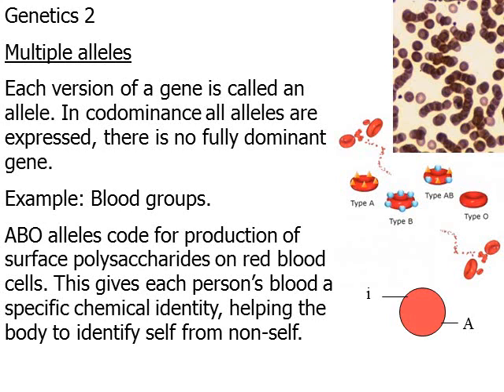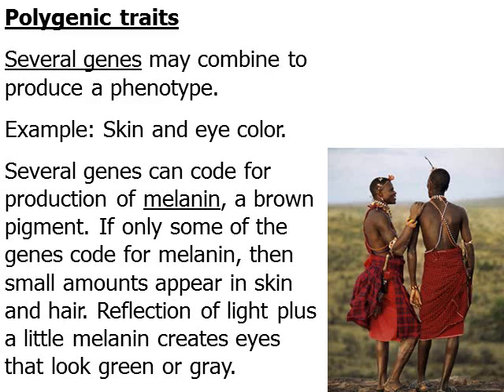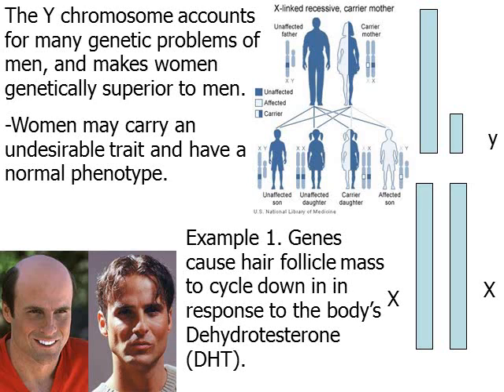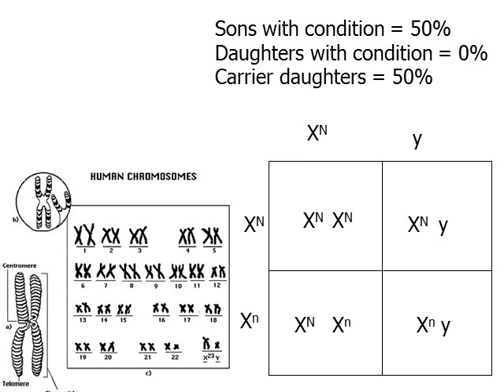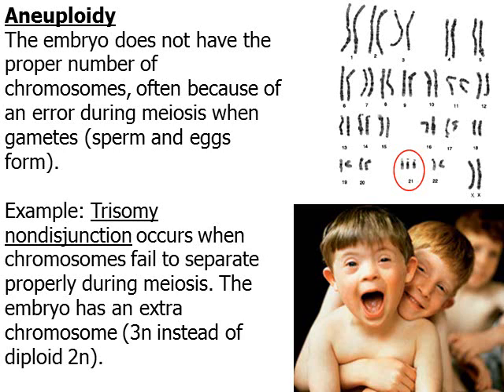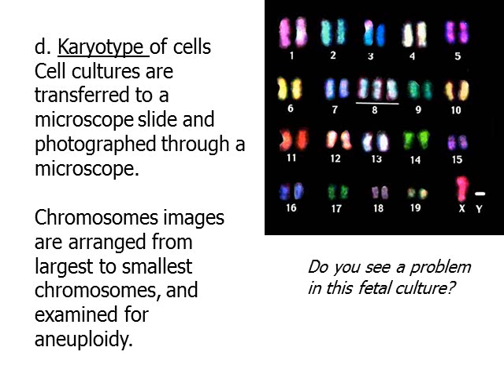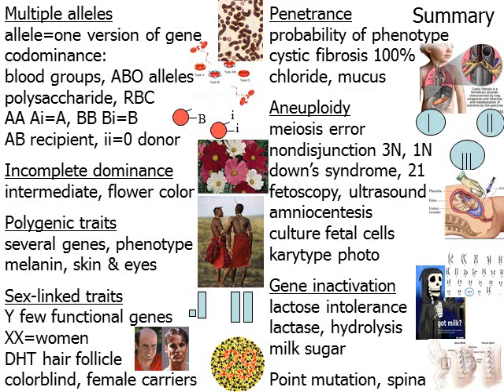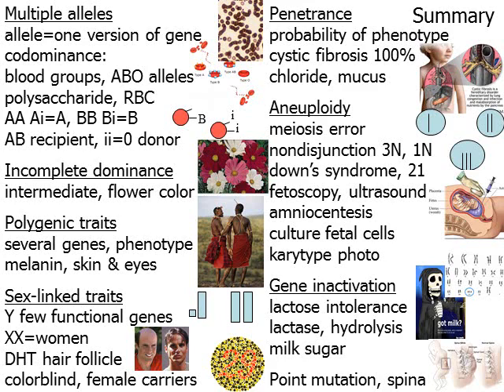4B Genetics revised, dr madden